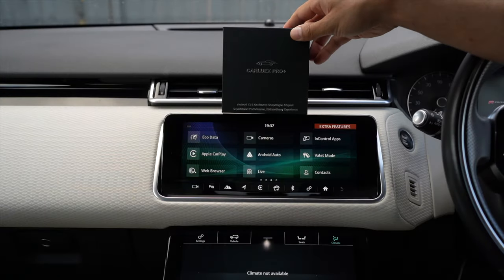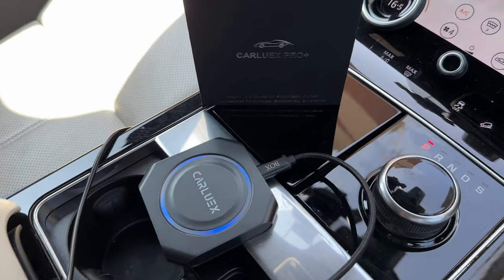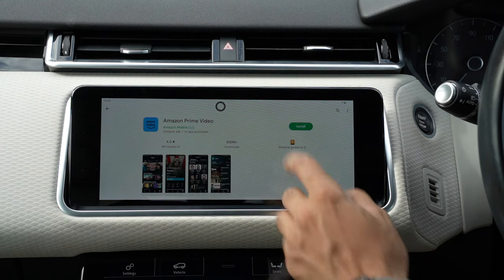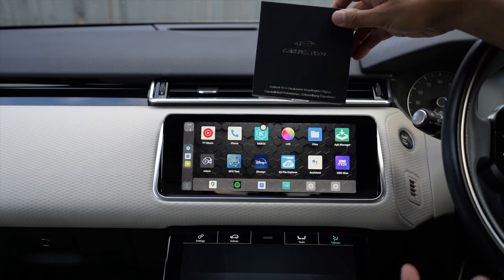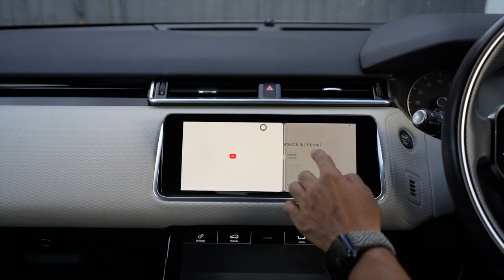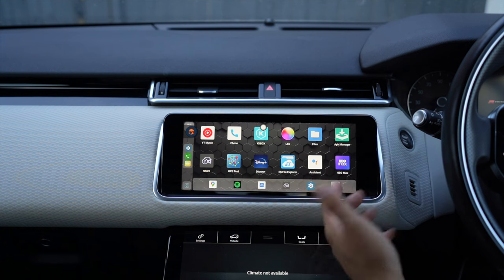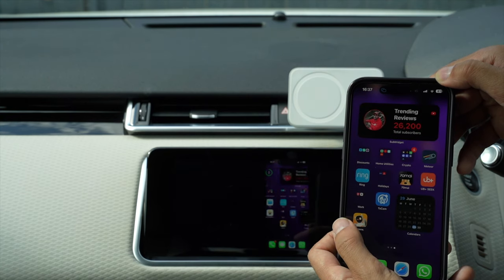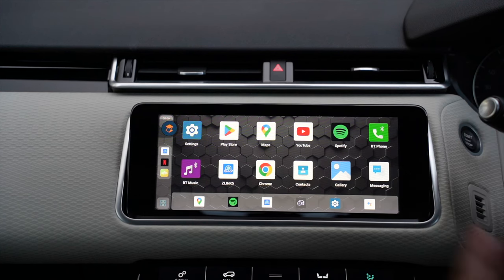The Fastest Wireless CarPlay & Android Auto Adapter! CARLUEX PRO+ Review!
This is the new CARLUEX PRO+ Wireless Adapter for Apple CarPlay and Android Auto, with its own Carluex OS based on Android 13, includes a much faster Qualcomm Snapdragon chipset and is packed with functionalities to take your driving to the next level!

0:00 - Introduction
0:38 - Setup
2:36 - Performance & Specs
3:20 - Design
3:45 - CarLuex OS Overview
4:34 - Downloading Apps
5:31 - Watching Content
11:00 - Google Assistant
12:18 - Accessing CarPlay / AA
13:47 - Wireless Screen Mirroring
16:34 - Final Thoughts

MY FILMING ACCESSORIES:
4K Monitor
Studio Ring Light